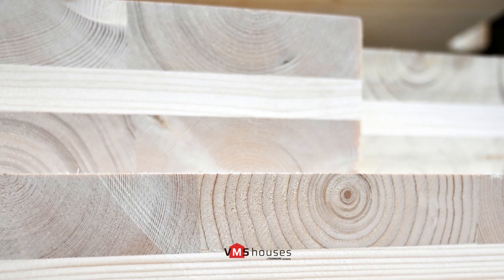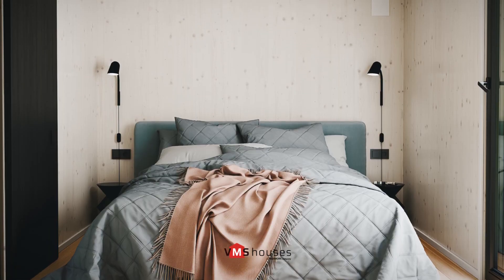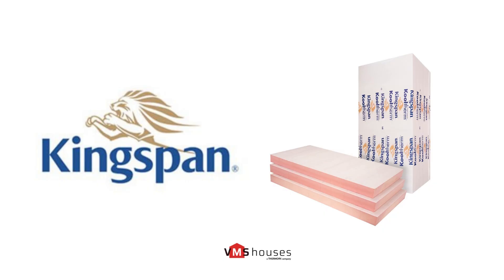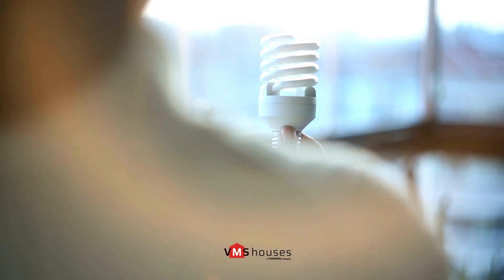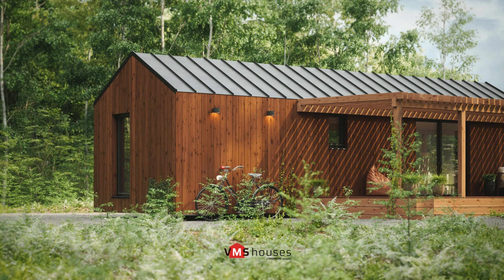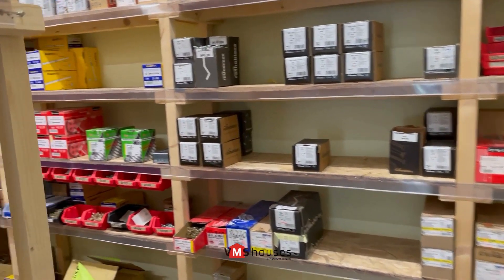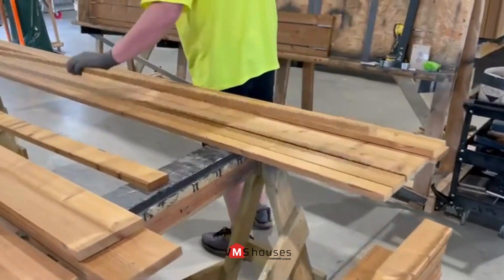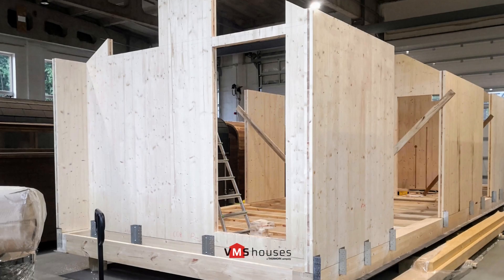Discover Our Versatile CLT Modular Homes!